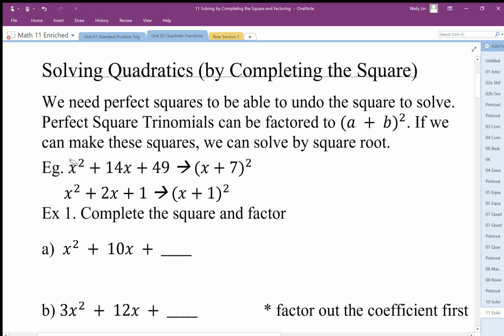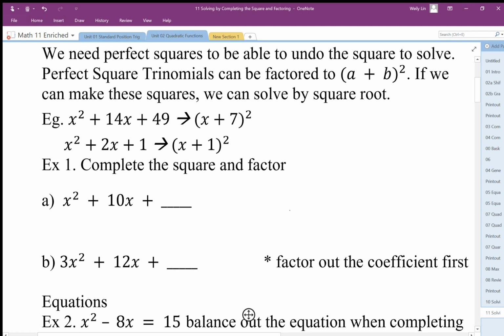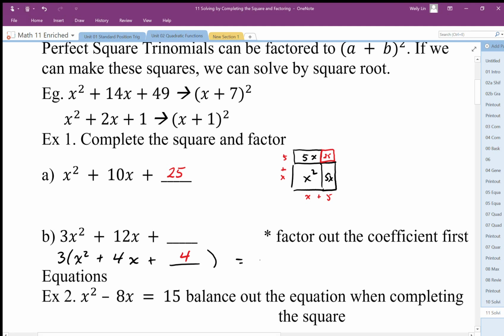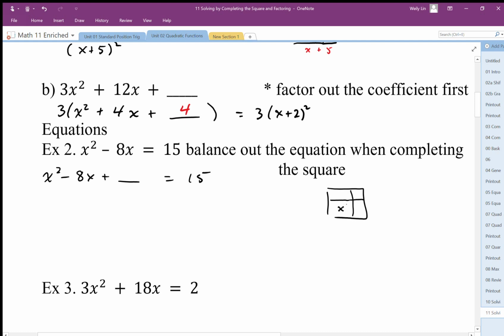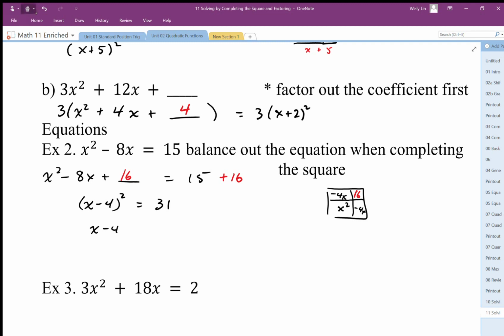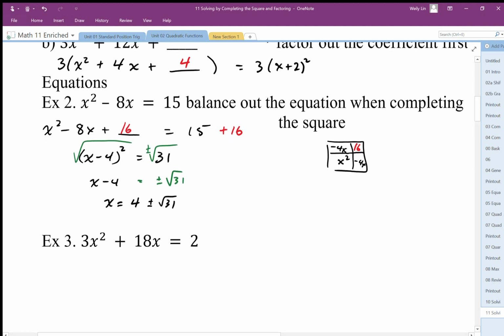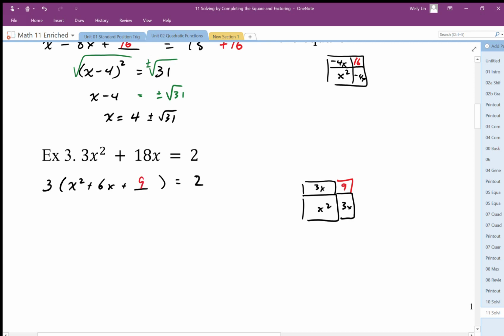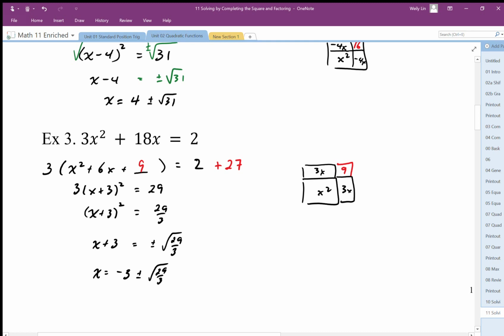11 Solving by Completing the Square Part1